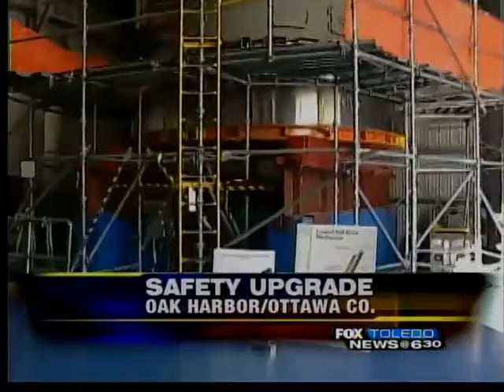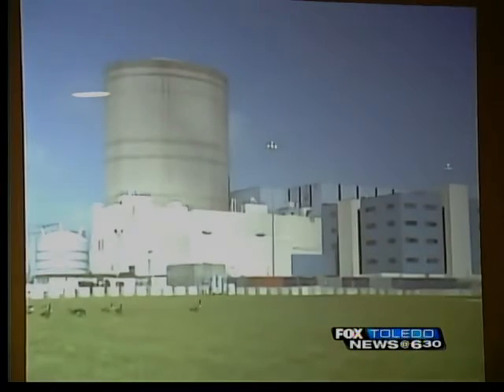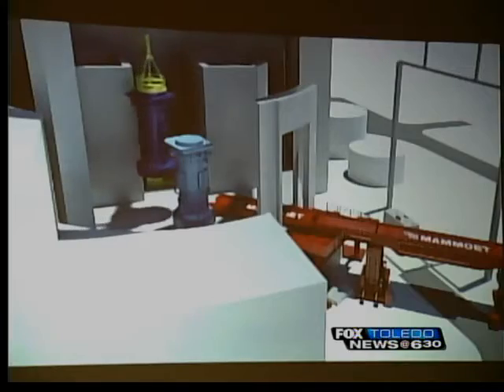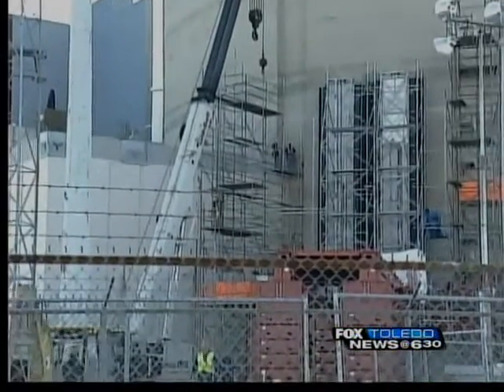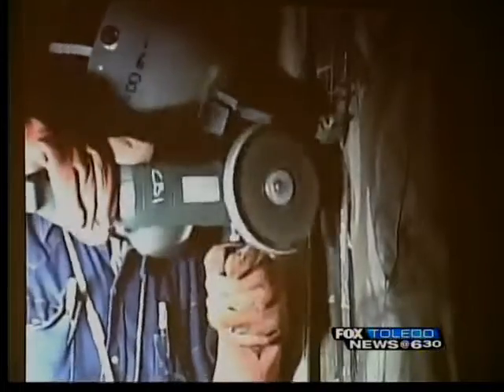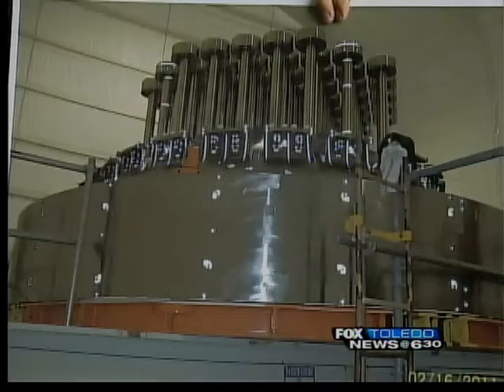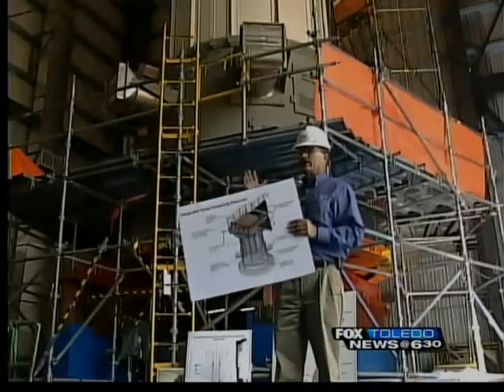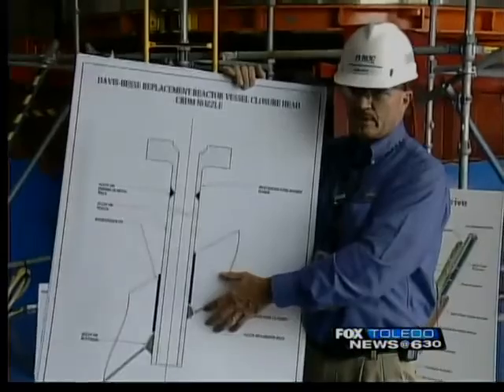Davis-Besse undergoes safety upgrade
A new reactor head is going to be installed at Davis-Besse.